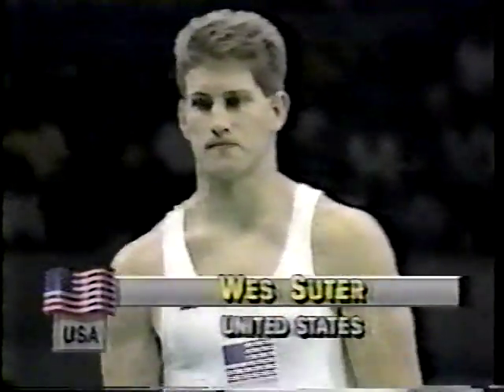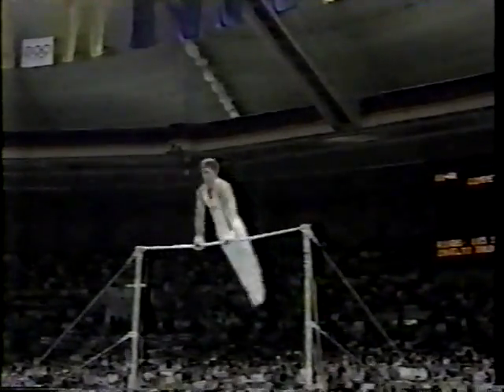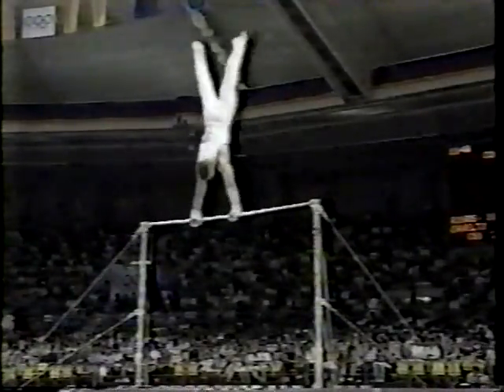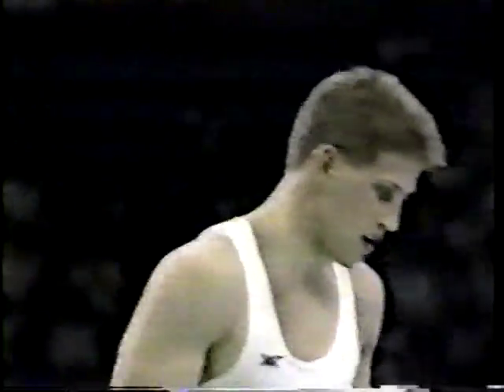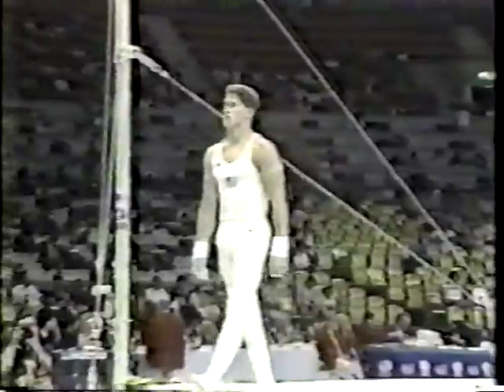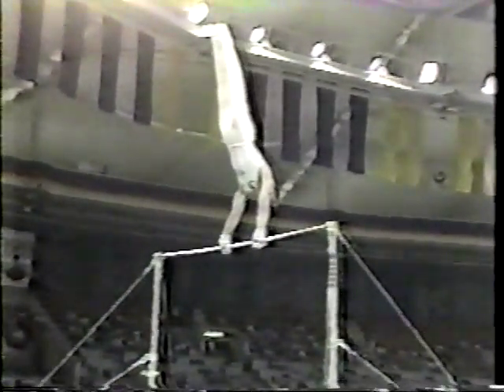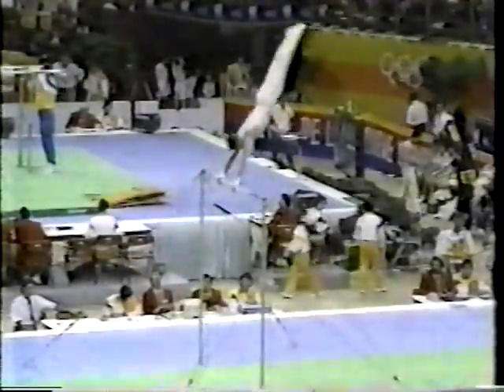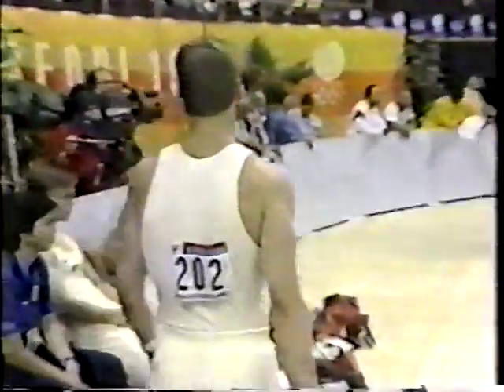Wes Suter (USA) - 1988 Olympics - Compulsories - High Bar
Wes Suter (USA)
1988 Olympics
Compulsories
High Bar
Score: 9.350